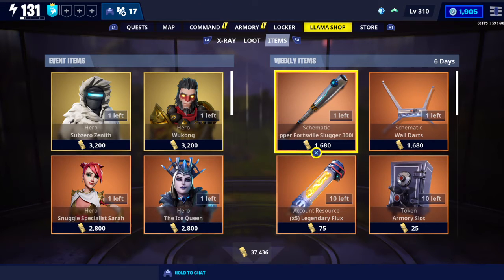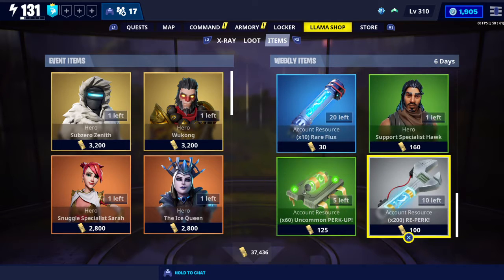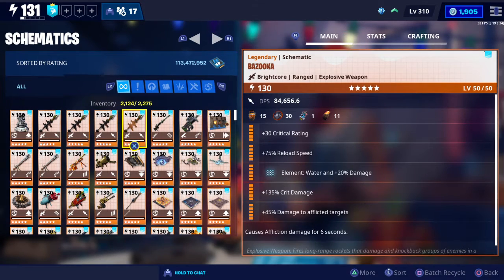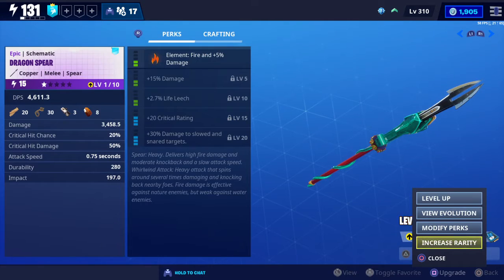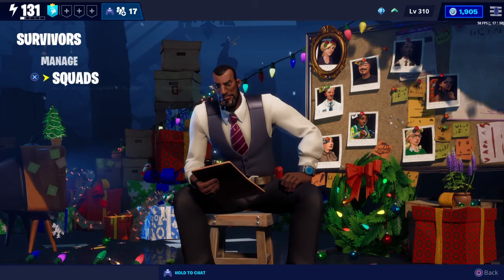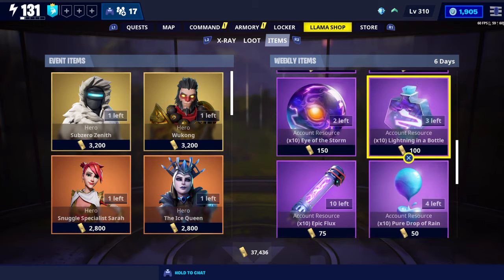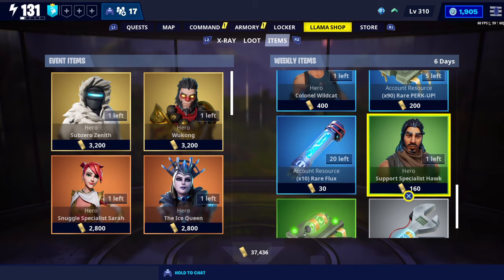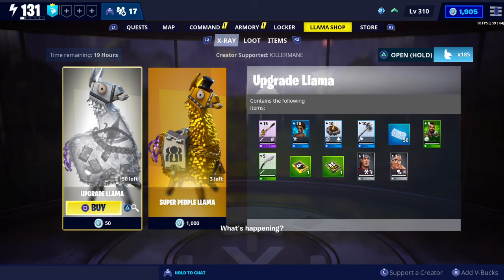Weekly Item Shop [Reset] 2/5 - 2/12/20 Fortnite Save The World